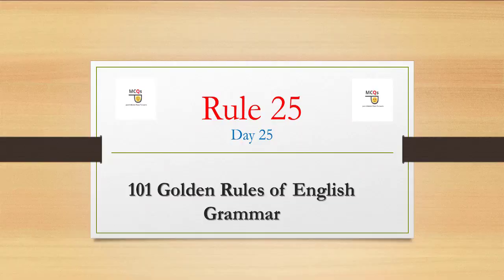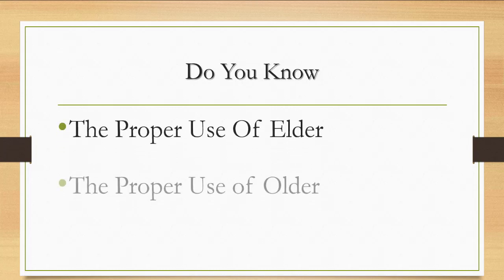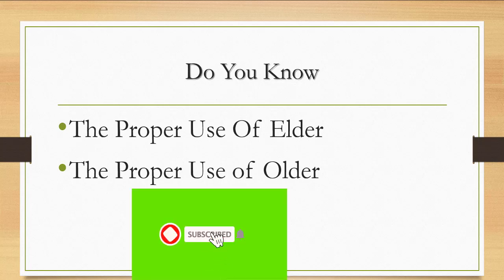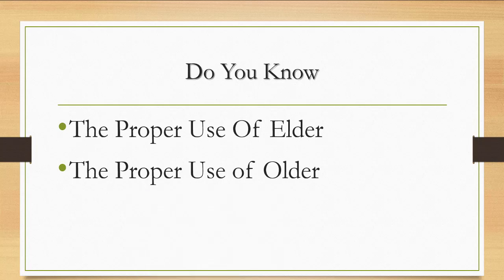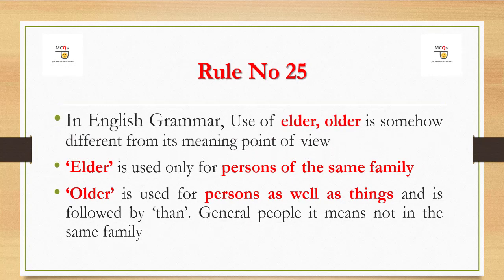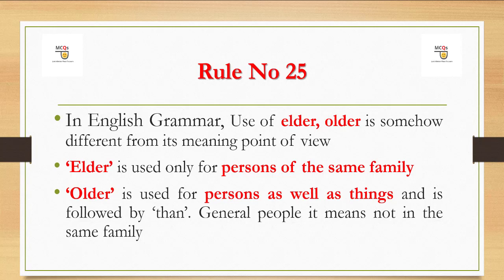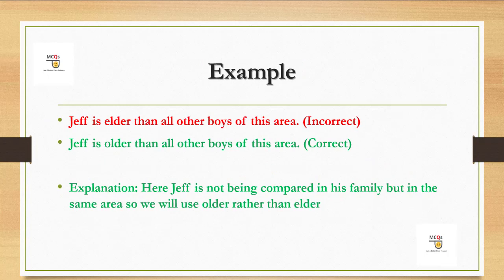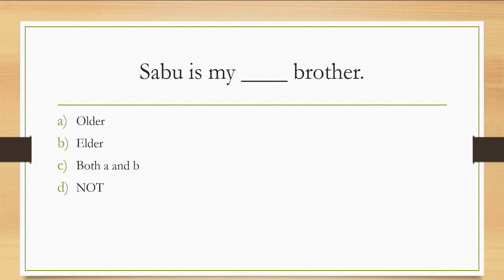Basic English Grammar Course | Full English Grammar Course | Rule No 25 of English Grammar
In this video lecture, you will basic English grammar rules. If you would like to do basic English grammar course then you must watch this full English grammar course series. Today's rule no 25 of English grammar is also important.

You May Watch

Therefore, you must watch this basic English grammar course. It will help you in qualifying competitive exams. So, you should do full English grammar course. You can give few minutes everyday and learn every single rule in 3 to 4 minutes video such as todays rule no 25 of English grammar is very short and simple.